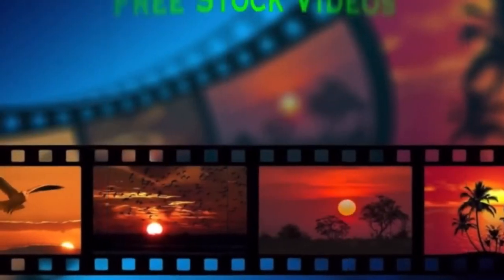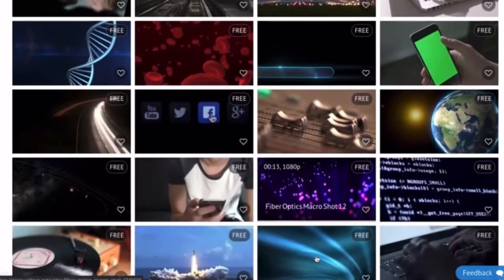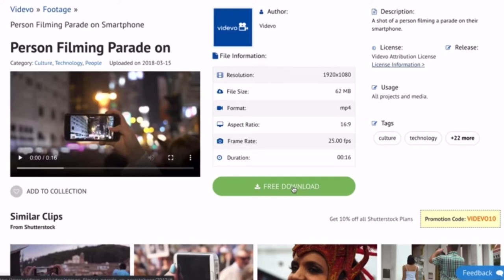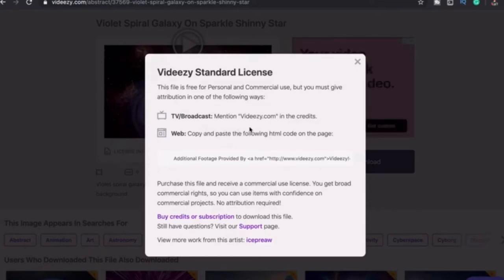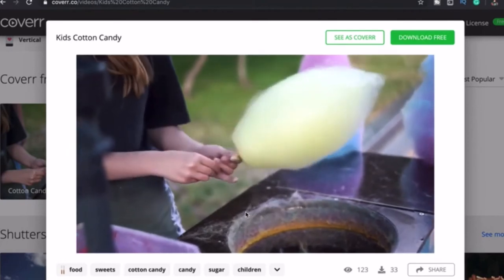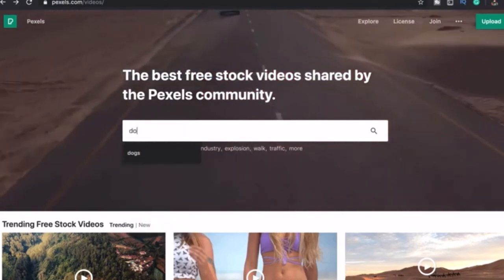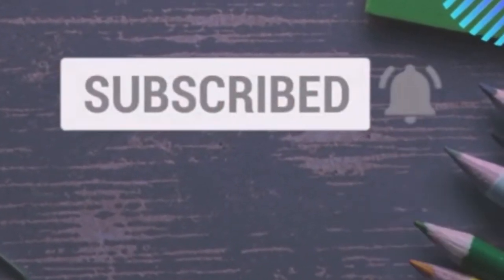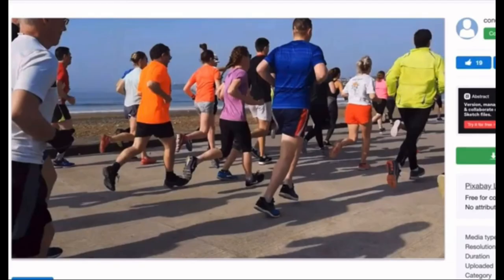Where to get Free Stock video Footage without Copyright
In this channel I make cooking videos which are keto and low carb friendly. I practice DIRTY LOW CARB or LAZY KETO. I also do promotions on BEST PRODUCTS and create some TUTORIALS on anything!

Protect yourself!

Lechon Manok ba hanap mo?